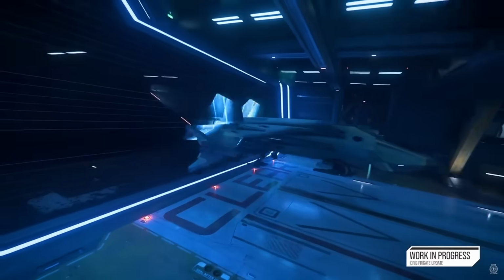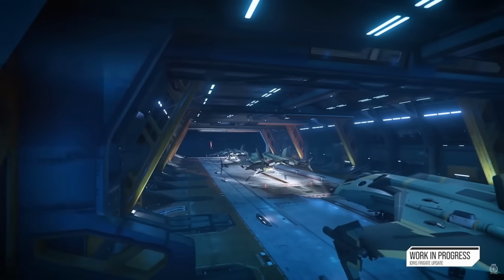INSANE NEW IDRIS WEAPON | PERSEUS SIZE 8? | Star Citizen Invictus 2955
Details on all the new Idris weapons including the size 12 torpedoes, the K kit laser and whether or not I expect it to release!

The code is: STAR-4VC5-R9ZC
This way, you'll get 5,000 aUEC to start out with, which will be useful to claim your ship a little faster, or buy some armor and pew pews!

0:00 - Intro
1:00 - What we knew so far
1:20 - Why might it release soon?
1:58 - K kit laser!
2:54 - New size 7 turret
3:51 - New Missiles
4:09 - Size 12 torps!!
6:10 - Paints - so release?
6:42 - Perseus

Invictus 2955, Anvil Asgard, Guardian MX, Starlancer Tac, Greycat MTC, Aegis Idris